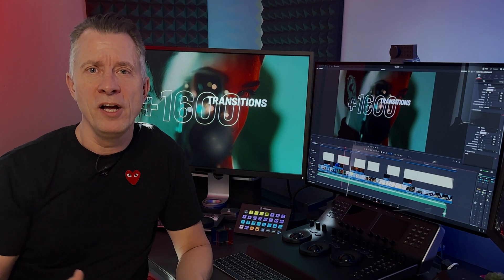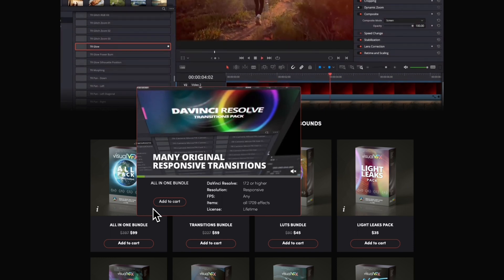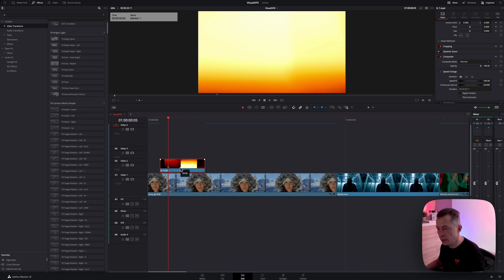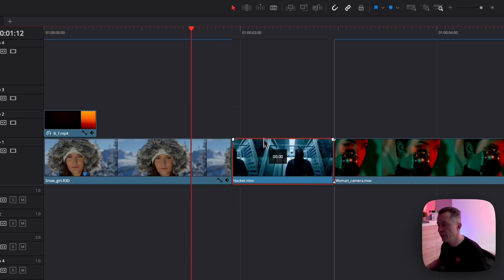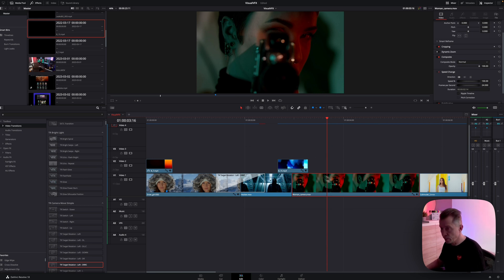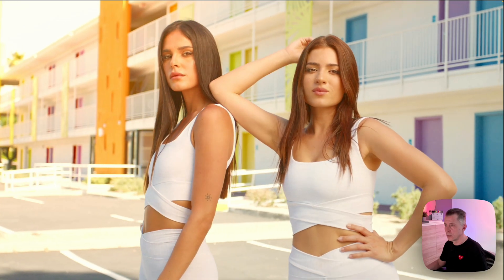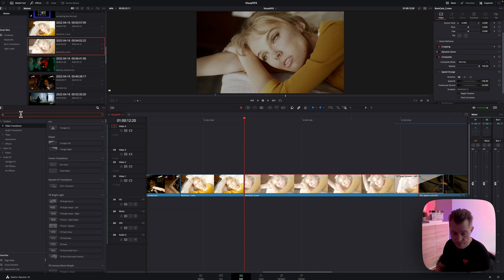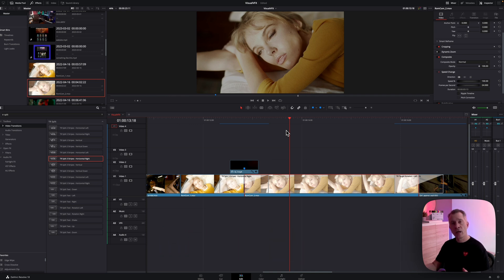Review of the VisualVFX All-in-One Bundle | Transitions | Davinci Resolve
Review of the VisualVFX All-in-One Bundle.

airflix.dk
Copenhagen | Denmark